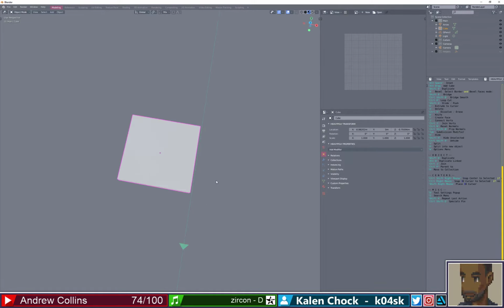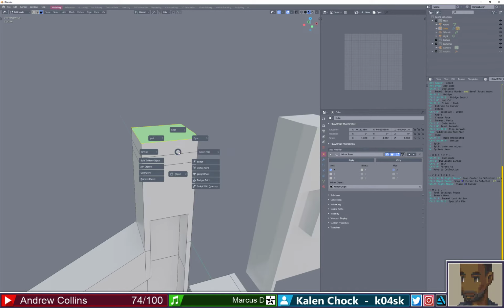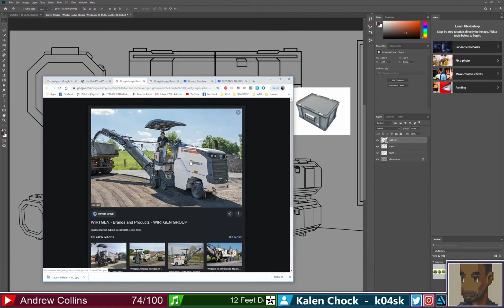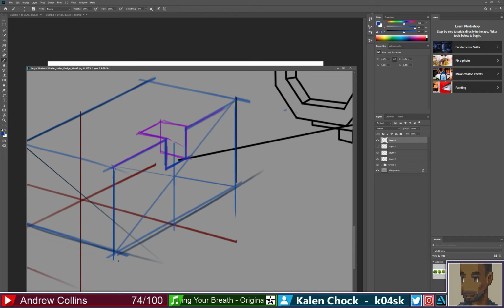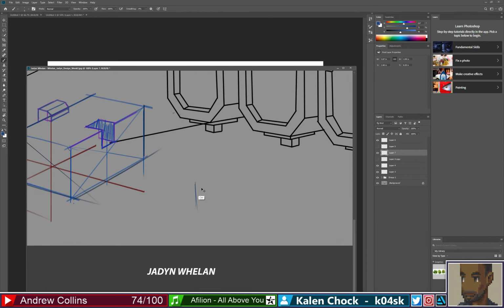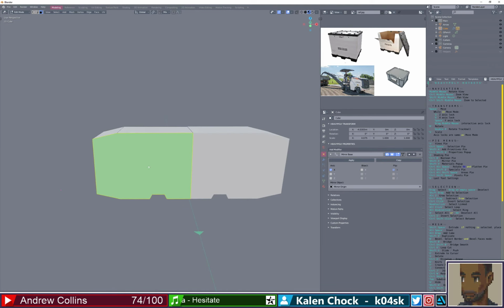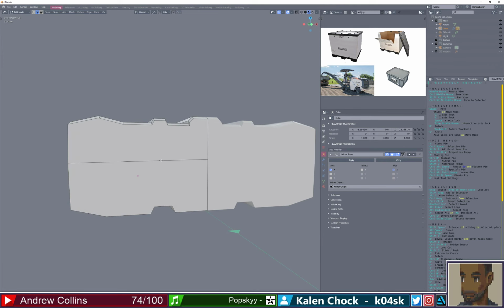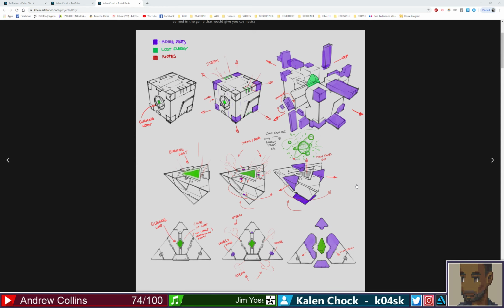Feedback thursday 8/8